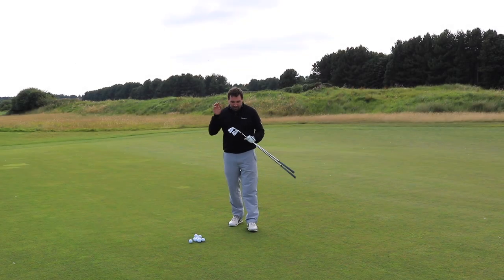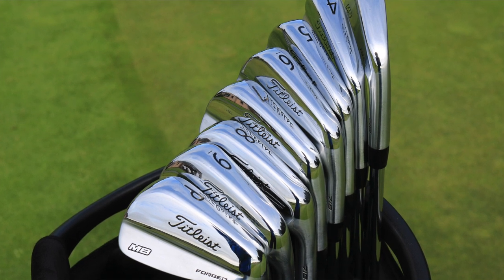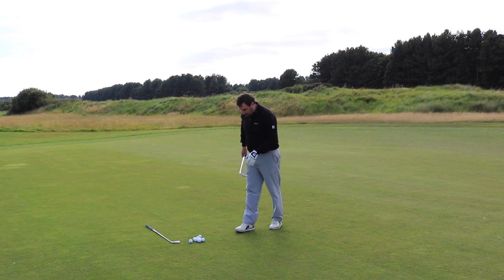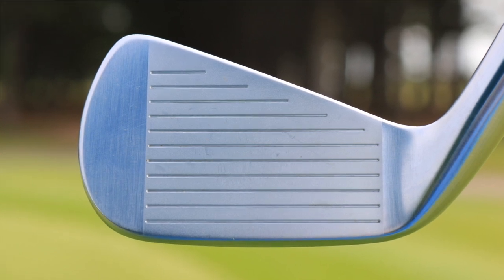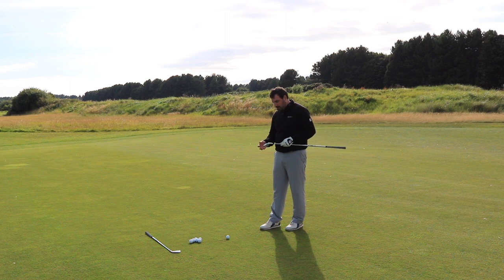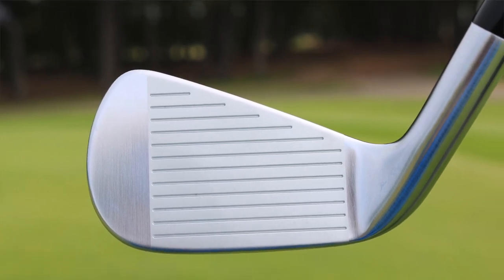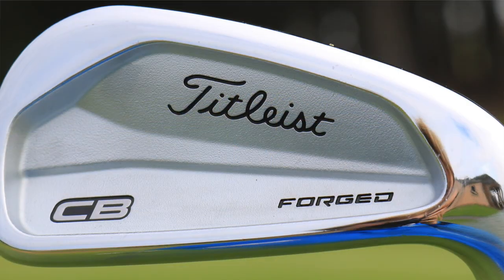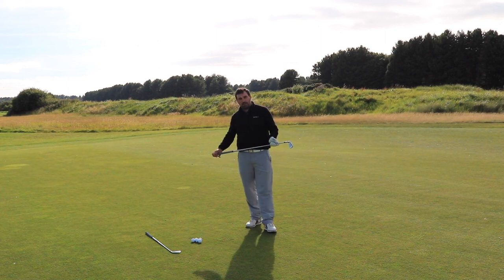Titleist 718 MB & CB Review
Titleist have announced the launch of the new 718 MB and CB irons. The new irons are part of the wider 718 family that includes the new AP1, AP2 and AP3 irons.

In this video Golfshake's Owen Davies reviews the new Totleist 718 CB and MB irons.